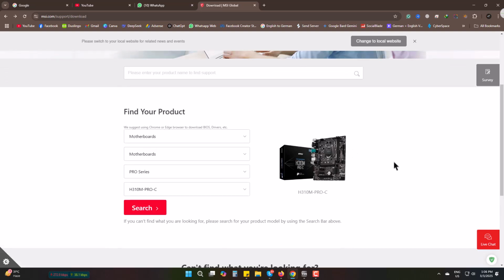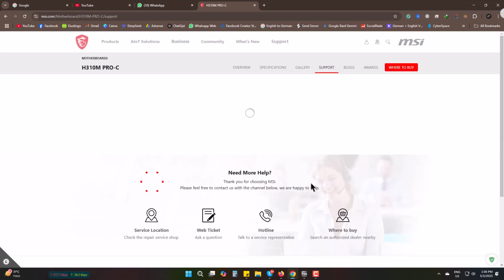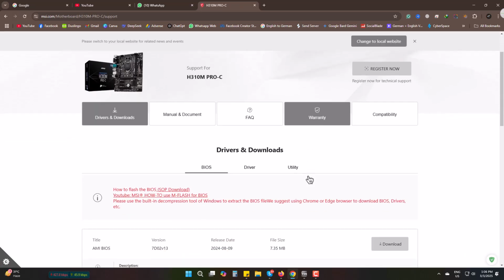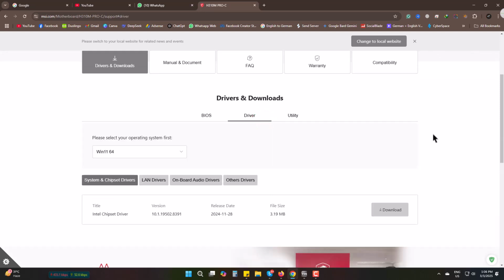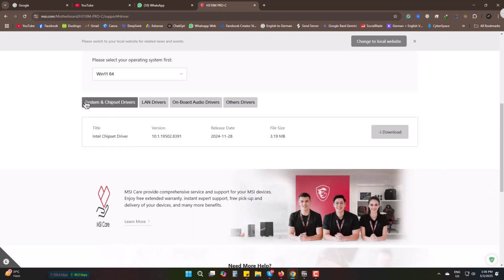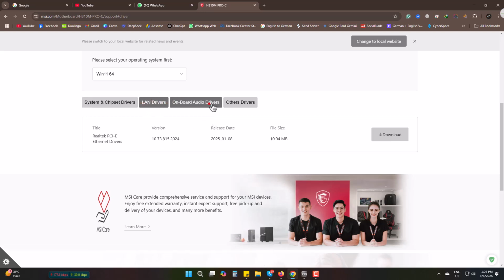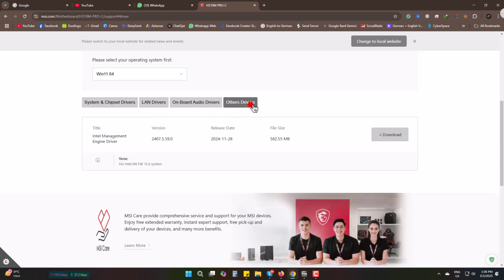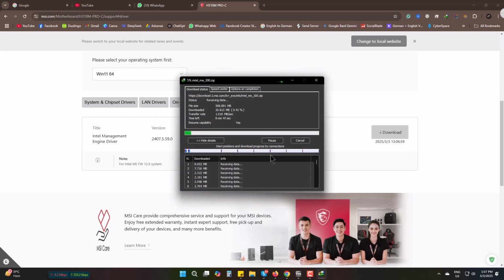MSI - How to Get MSI Drivers for Laptop Desktop and MSI Motherboard Officially 2025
🔧 Need official MSI drivers for your laptop, desktop, or motherboard? In this step-by-step guide, I’ll show you exactly how to download and install MSI drivers directly from the official MSI support website — the safe and trusted way in 2025.

✅ Covered in this video:
- How to find the correct MSI laptop drivers
- How to get MSI motherboard drivers (Intel/AMD)
- How to update desktop drivers using the official MSI site
- Tips to avoid fake and outdated driver sources

If you're using MSI PCs—whether it's a laptop, desktop, or one of the latest MSI motherboards—having the right MSI drivers is essential for peak performance and compatibility, especially with Windows 11. In this video, you'll learn how to get MSI drivers the official way using the MSI support website.

We’ll guide you through every step to download MSI drivers safely and show you how to update MSI drivers for your system. This is perfect for anyone looking for MSI drivers for laptop, desktop, or motherboard. Don’t miss out on this must-know PC tip to keep your system running smoothly!